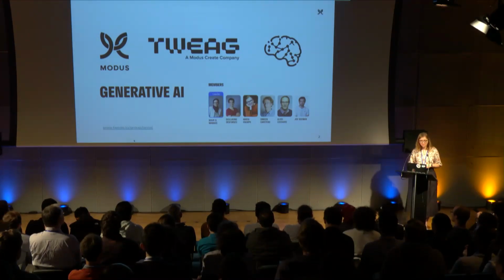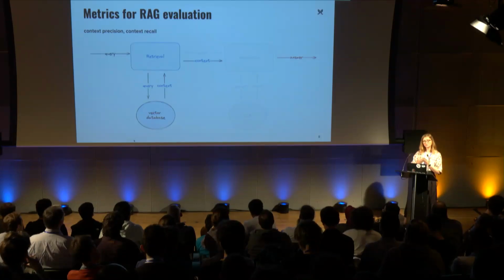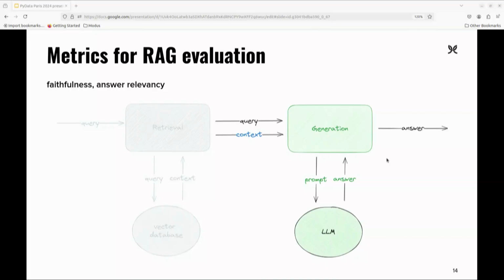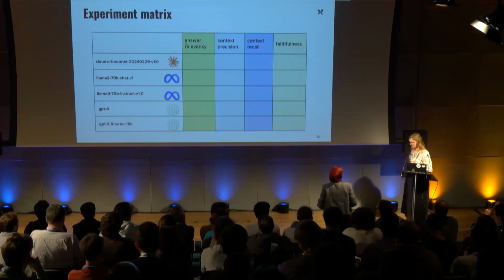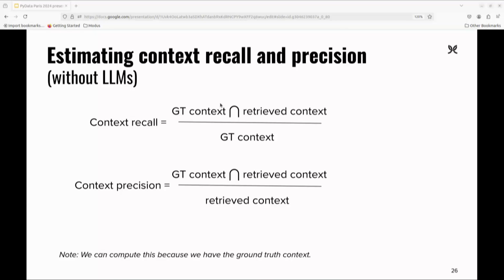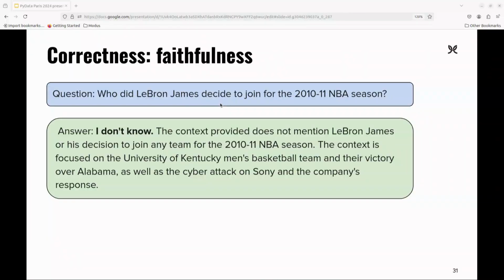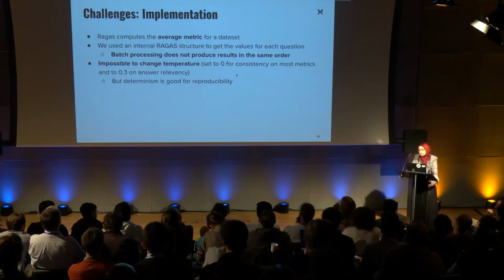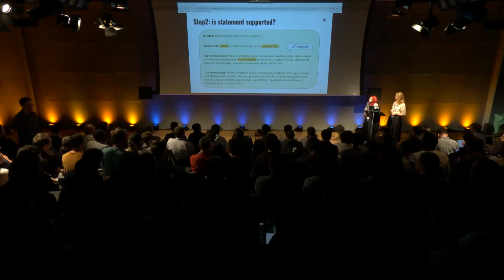El Mawass & Knorps - Evaluating the evaluator- RAG eval libraries under the loop | PyData Paris 2024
Retrieval-augmented generation (RAG) has become a key application for large language models (LLMs), enhancing their responses with information from external databases. However, RAG systems are prone to errors, and their complexity has made evaluation a critical and challenging area. Various libraries (like RAGAS and TruLens) have introduced evaluation tools and metrics for RAGs, but these evaluations involve using one LLM to assess another, raising questions about their reliability. Our study examines the stability and usefulness of these evaluation methods across different datasets and domains, focusing on the effects of the choice of the evaluation LLM, query reformulation, and dataset characteristics on RAG performance. It also assesses the stability of the metrics on multiple runs of the evaluation and how metrics correlate with each other. The talk aims to guide users in selecting and interpreting LLM-based evaluations effectively.

00:00 Welcome!
00:10 Help us add time stamps or captions to this video! See the description for details.